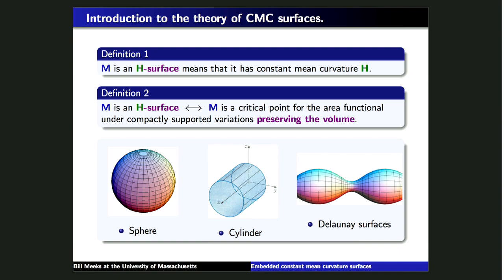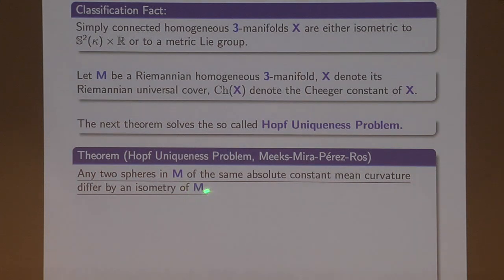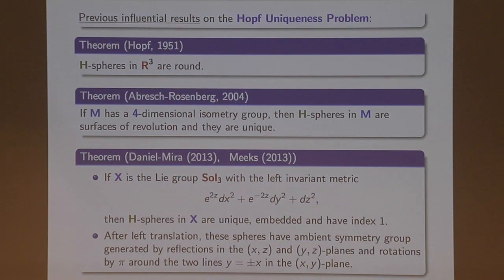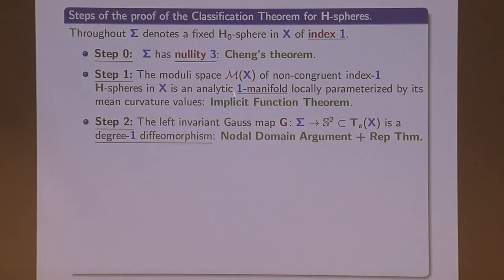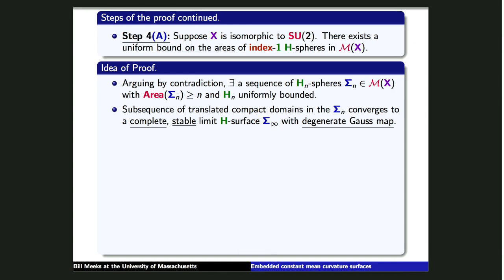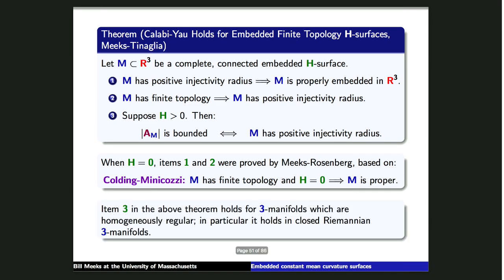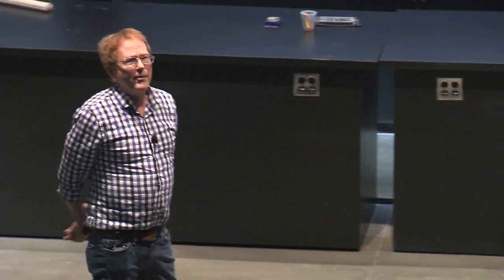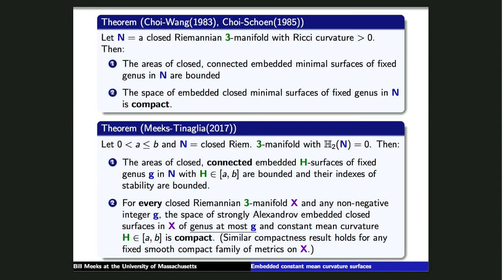JDG 2017: William Meeks: Recent Progress in the Theory of CMC Surfaces in 3-Manifolds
This talk was given on Monday, May 1, 2017